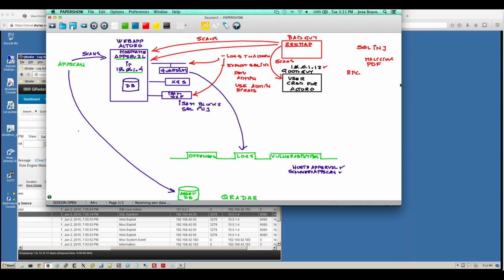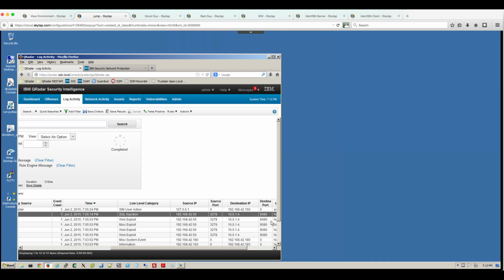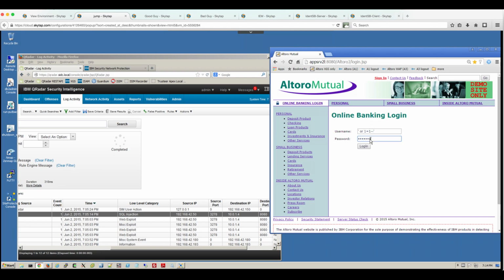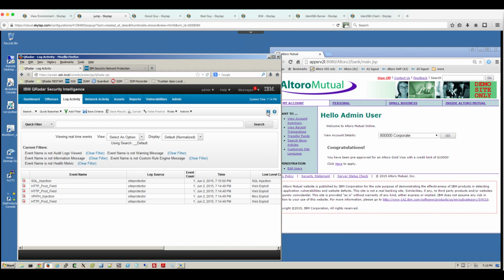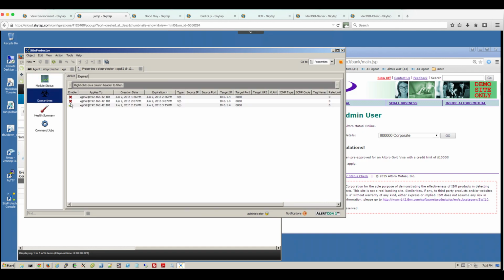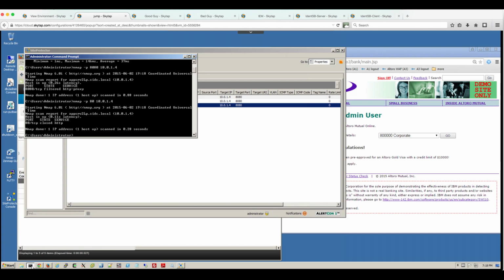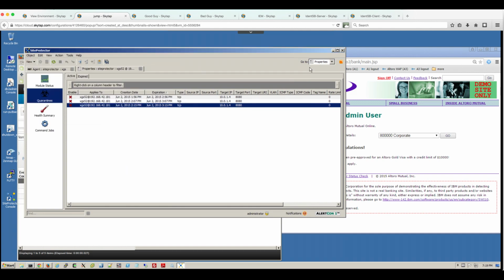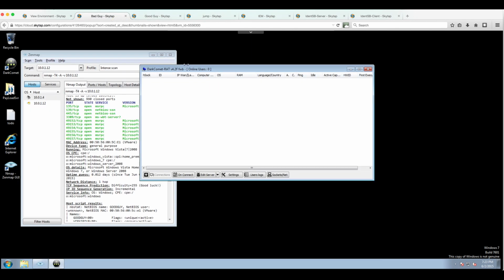Integration Demo Part Three QRadar right clicking to XGS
The bad guy,  knowing from his previous scan that port 8080 is open, launches another deadly SQL injection into the banking application and bypasses the authentication logic of the application as an administrator. When he tries to move funds, not only Guardium blocks him but also informs QRadar which in turn asks the IPS to quarantine all traffic on port 8080 for the banking app. Also now that the desktop has Apex installed we show how the previous attack could he been prevented.